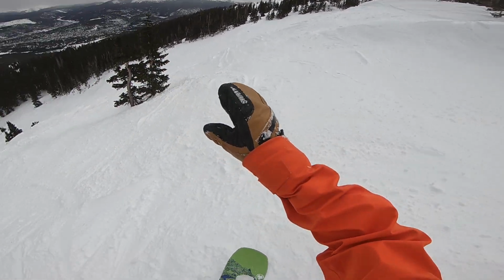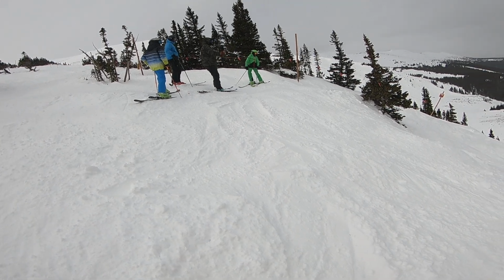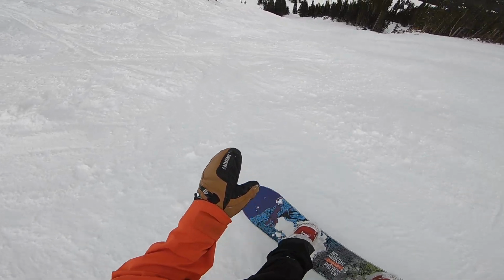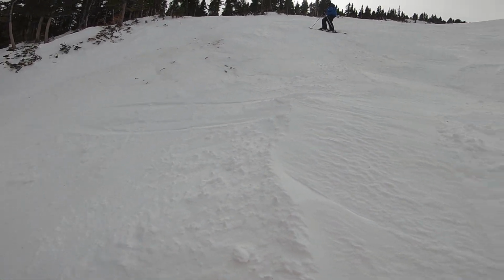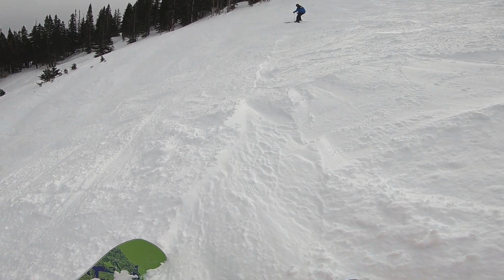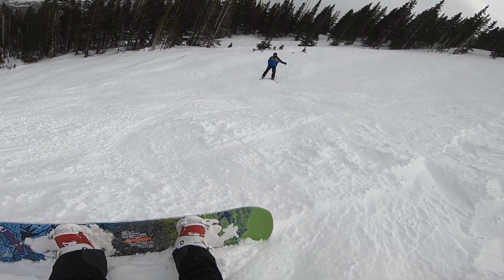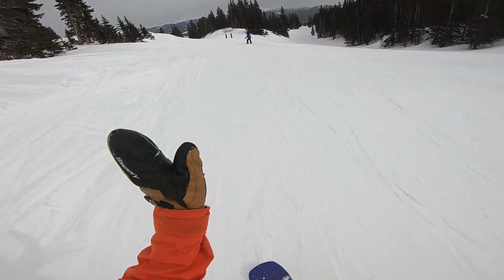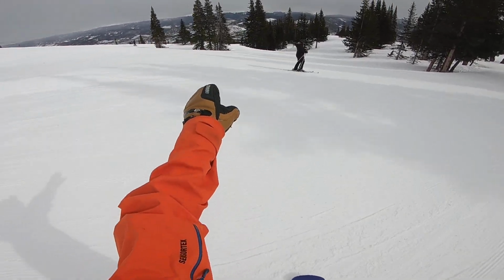5 Forget me not